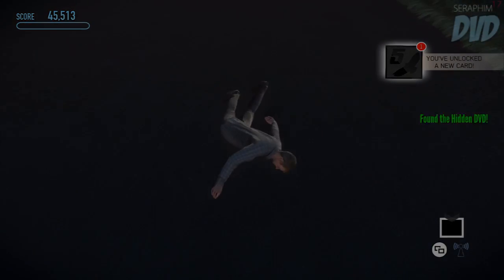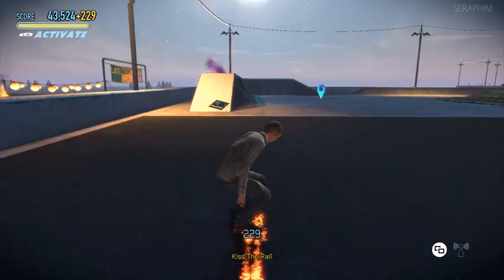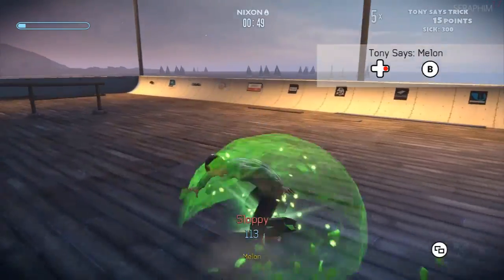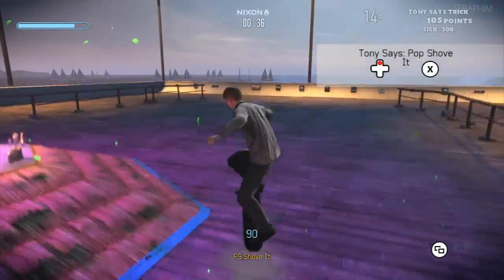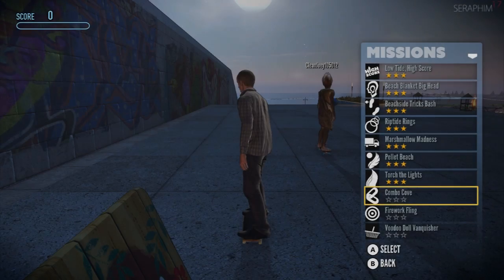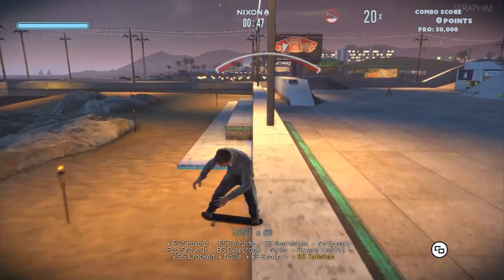Tony Hawk Pro Skater 5 | All Sick Scores Walkthrough - Bonfire Beach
This is a walkthrough for all of the sick scores on Tony Hawk Pro Skater 5. It features full commentary but will not include the Pro Scores as they are not needed for completion.